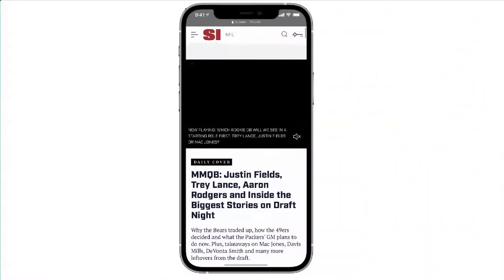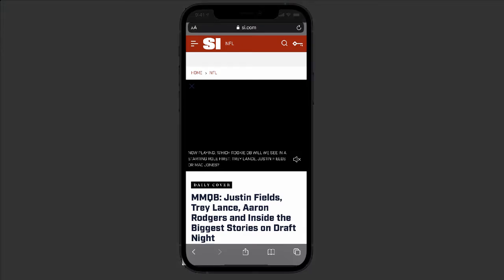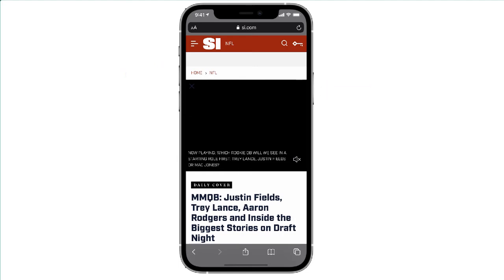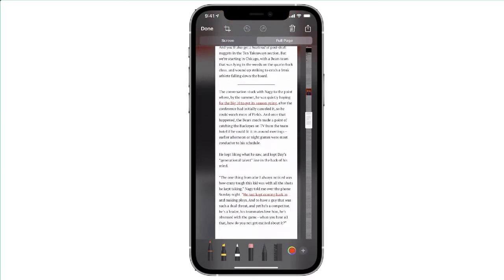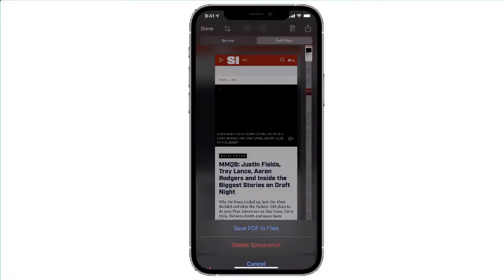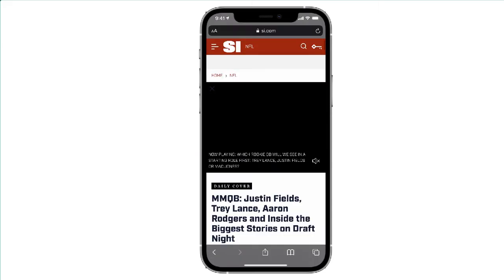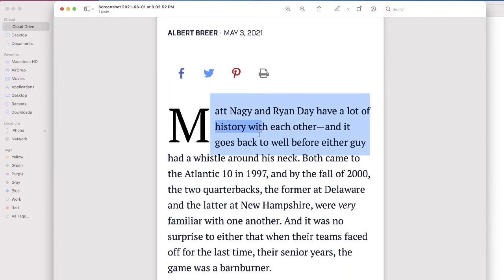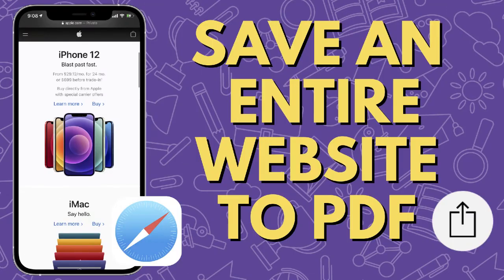Save An Entire Website To PDF Using Your iPhone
iPhone screenshots are great but they have their limitations.  What happens if you want to save an entire website that you pulled up on Safari?  Fortunately a lesser known, but powerful function, make saving a website easy!  Learn how you save save any Safari website to a PDF document using just the screenshot feature of your iPhone.